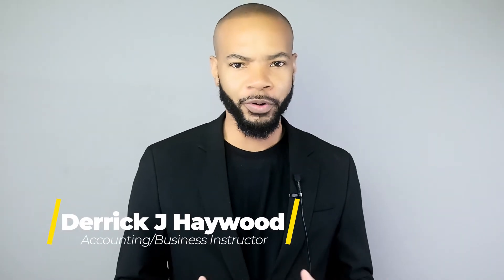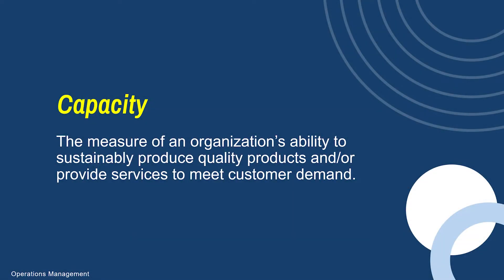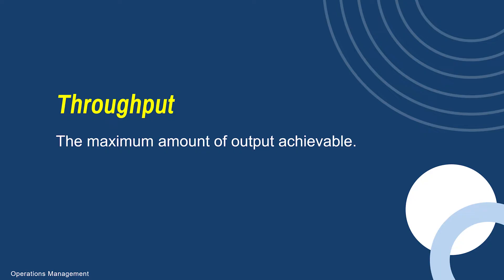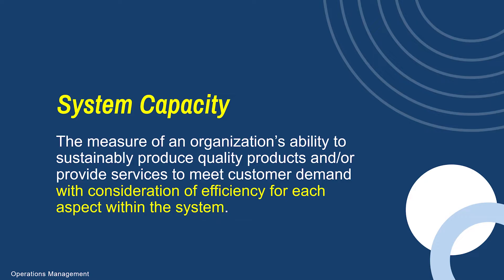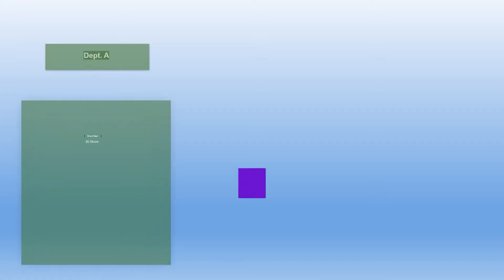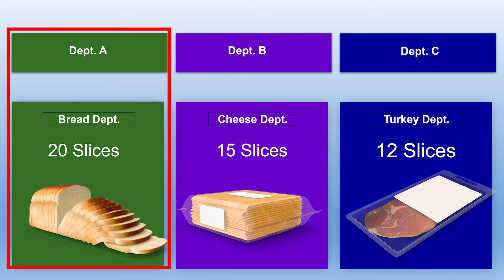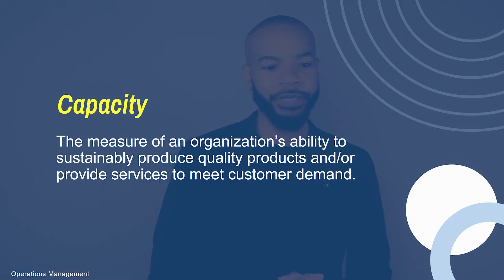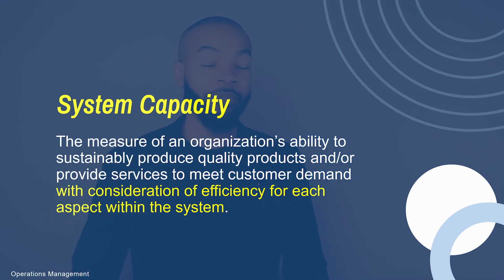What is Capacity Planning in Operations Management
In operations management, capacity refers to the maximum amount of output that a system, process, or resource can produce within a given period of time, while maintaining the desired level of quality. It is the amount of work that a system or process can handle without exceeding its capacity constraints.

Capacity can refer to the production capacity of a manufacturing facility, the capacity of a warehouse or distribution center to store and move products, or the capacity of a transportation network to move goods from one location to another. Effective capacity management is critical for a company's success, as it enables the company to meet customer demand while minimizing costs and maximizing efficiency.

Capacity planning is the process of determining the appropriate level of capacity that a company needs to meet customer demand while maintaining an optimal balance between production costs, inventory levels, and customer service levels. It involves analyzing past demand trends, forecasting future demand, and determining the optimal level of resources, such as labor, equipment, and space, needed to meet that demand.

Effective capacity management requires a company to constantly monitor and evaluate its production systems and processes, making adjustments as necessary to ensure that they are operating at maximum capacity and minimizing bottlenecks and other constraints.

00:00 Intro
00:23 - What is Capacity Planning?
01:09 – What is Capacity?
02:10 – What is System Capacity?
04:45 – Key Takeaways